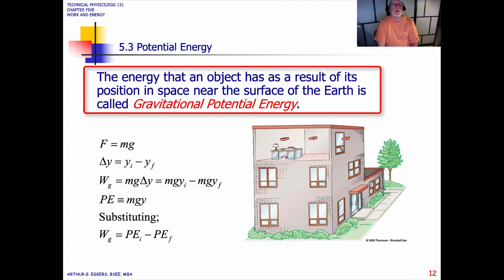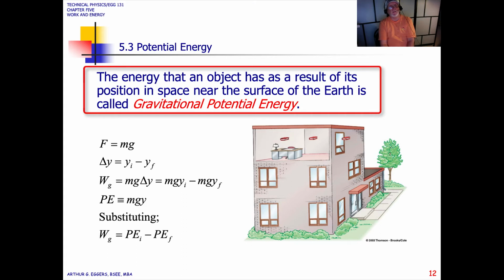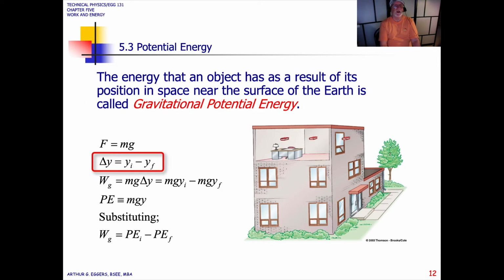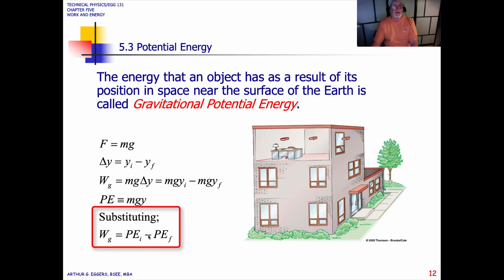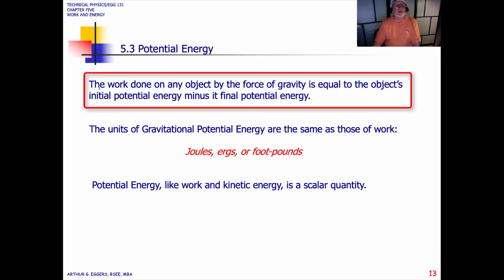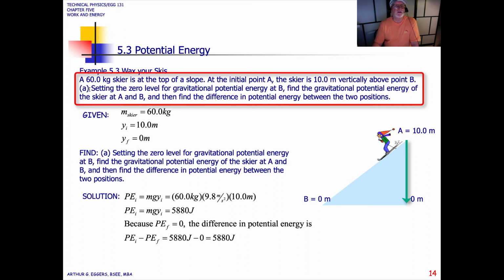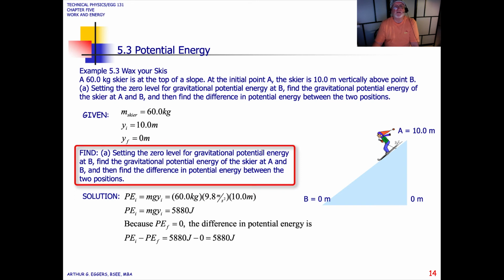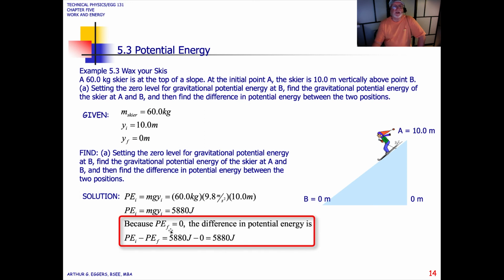EGG131 Chapter 5 Part 3: Potential Energy